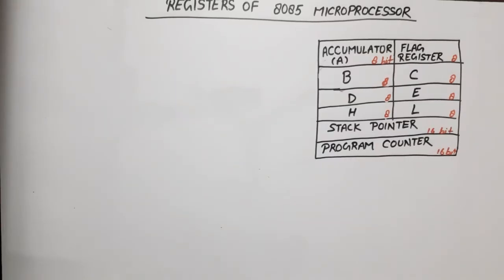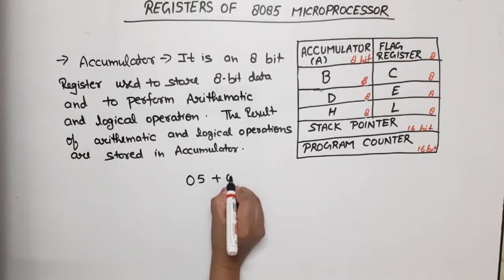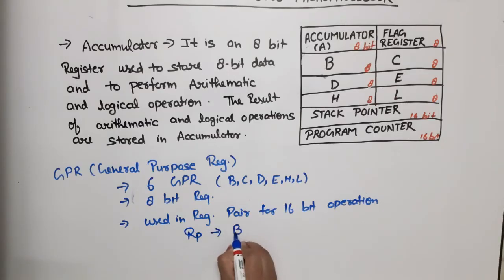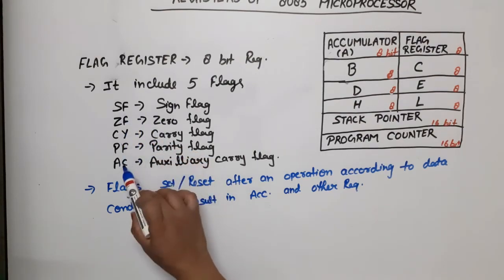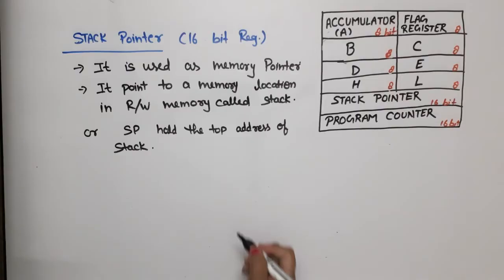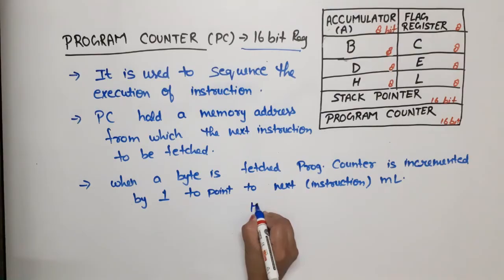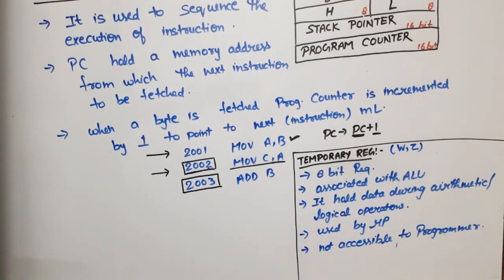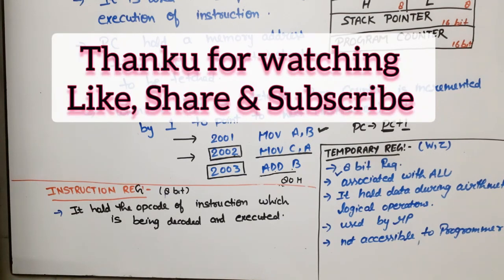Unit 1 L5 | 8085 Registers | Registers of 8085 | Accumulator | Flag Register | Stack Pointer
types of registers in 8085 microprocessor
accumulator
temporary registers
general purpose registers
stack pointer
program counter
flag register
PSW
MPMC KEC502 Paper 2020-21
Section A
question 1(a)  Discuss the significance of Accumulator in 8085
Question 1(b) Evaluate the role of temporary registers in 8085.
Section B
question 2(a) Also explain the various general purpose registers available in 8085.
KCS403
section A
Q1.c. Discuss briefly about the Registers in Microprocessors.